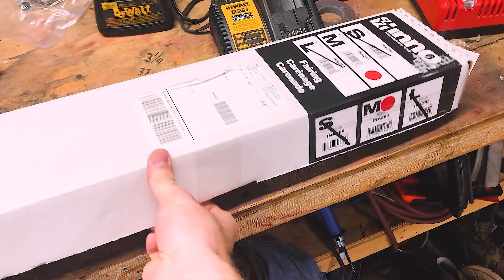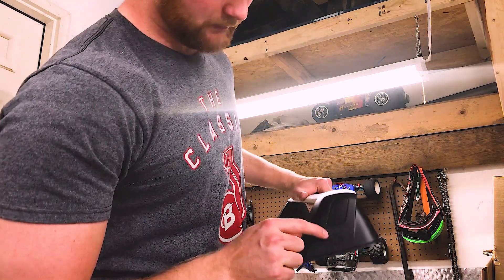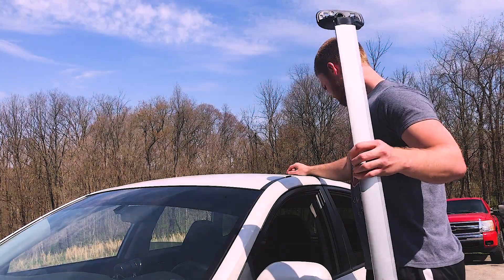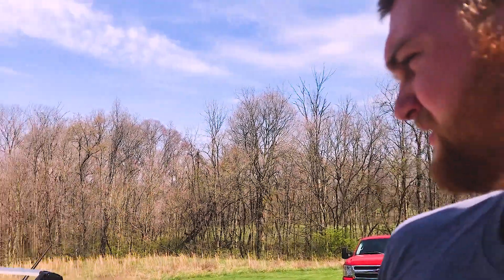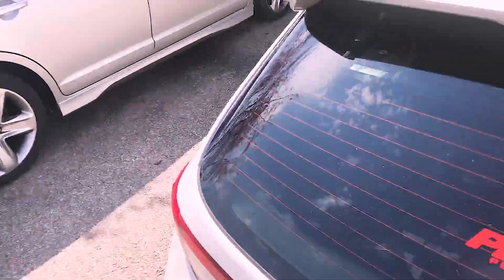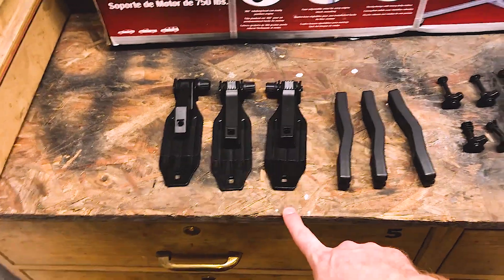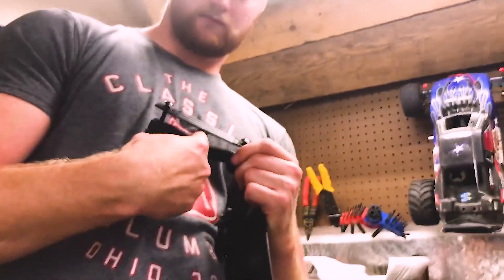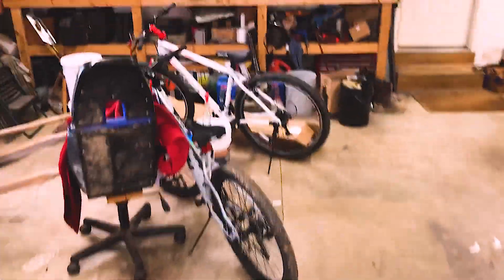OEM Subaru Roof Rack Install (INNO Wind Fairing)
In this video I show you the simple task of installing an OEM Subaru Roof Rack plus the INNO wind fairing. This was super super easy and anyone could do it. It came with all of the correct tools for the install.

Roof Rack